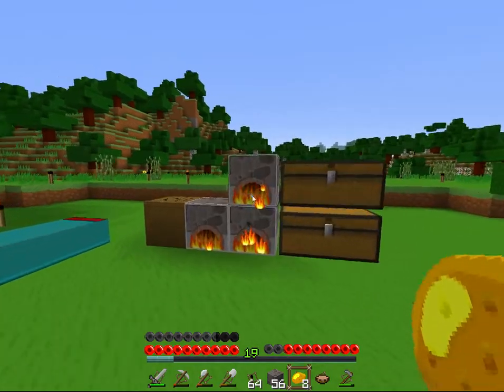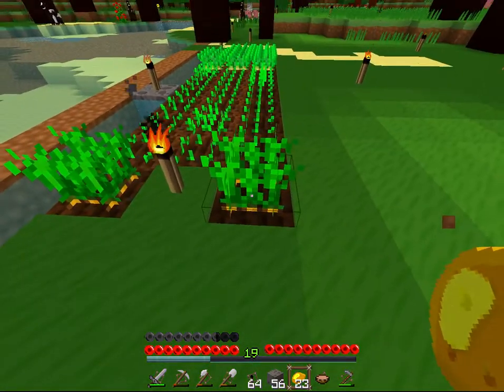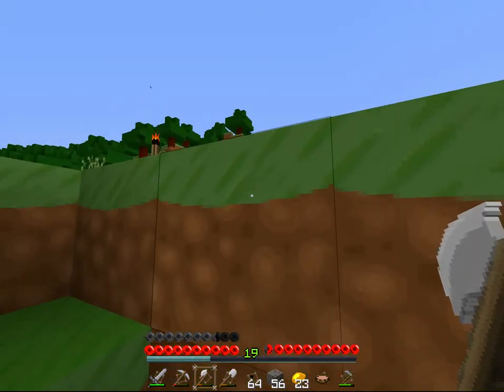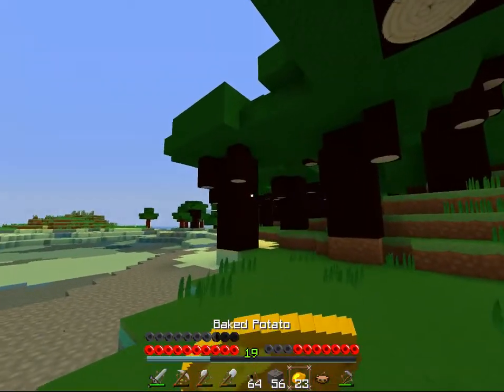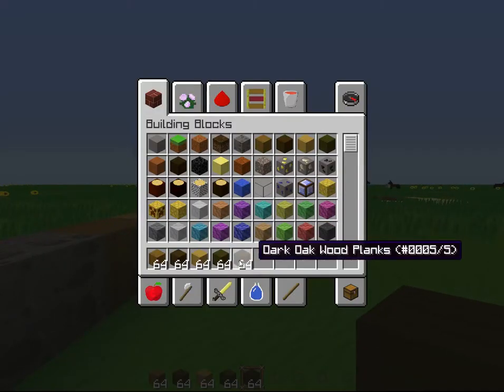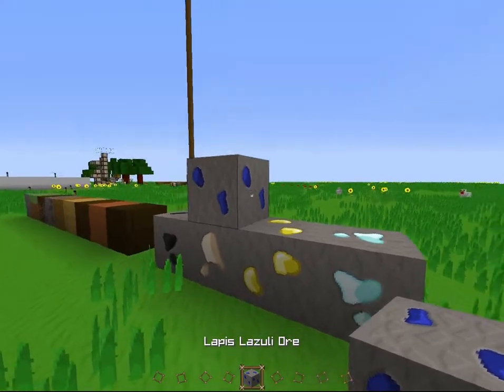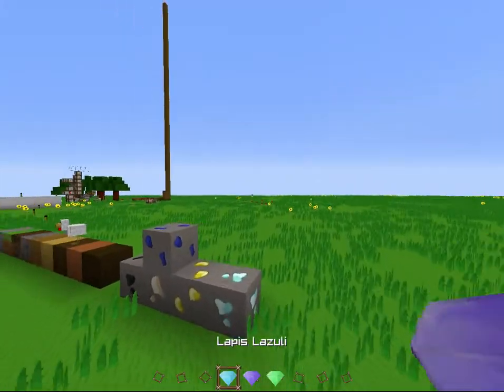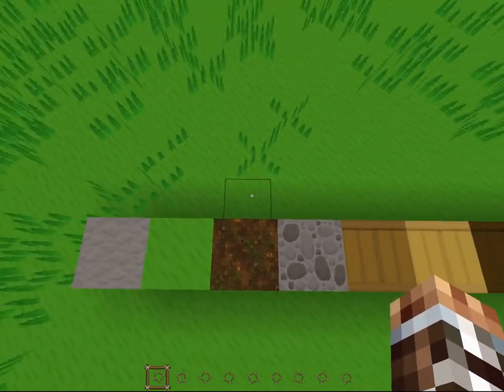Sworp texture pack review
This texture pack is awesome! Check it out!